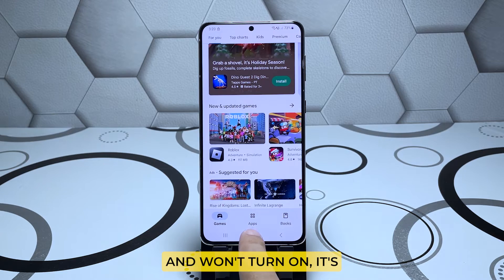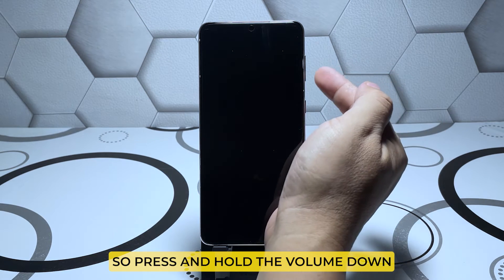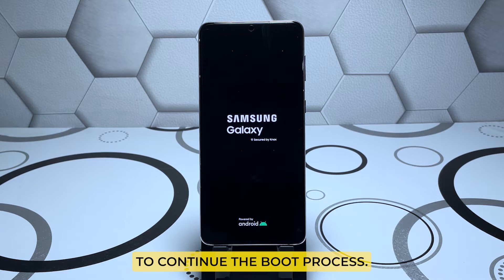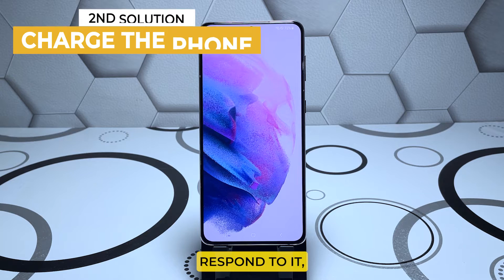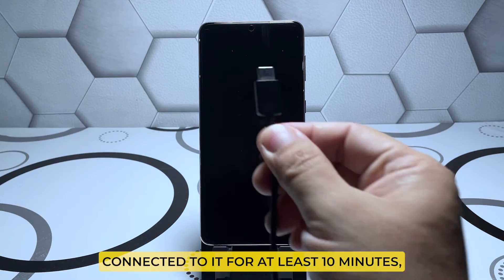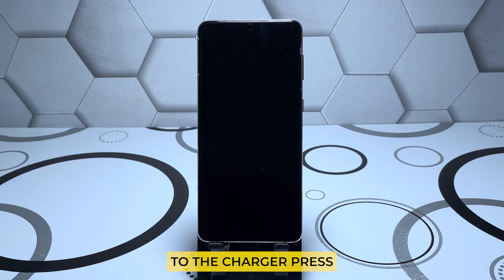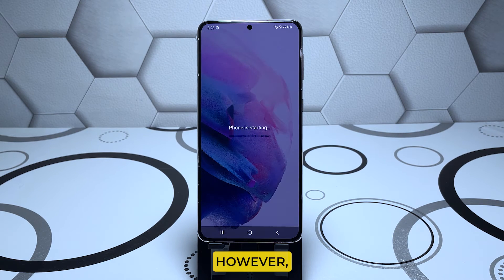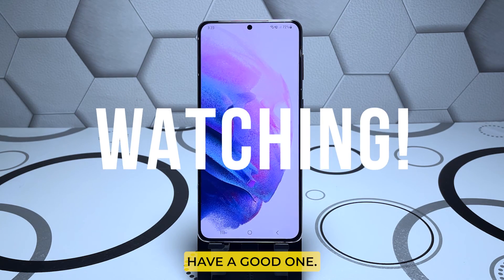How To Fix Samsung Galaxy S21 That Won’t Turn On After Android 13 Update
Firmware issues might occur after an update and one of the most common issues reported to us is when a phone won’t turn on or respond.

In this video, we will show you what to do if your Galaxy S21 stopped responding and won’t turn on after the recent Android 13 update.

Most of the time, when a smartphone turns off by itself and won’t turn on, it’s just due to a system crash.

00:00 Introduction
00:22 Force restart your phone
00:52 Charge & do the Forced Restart